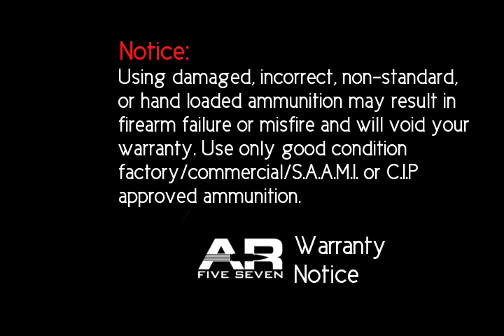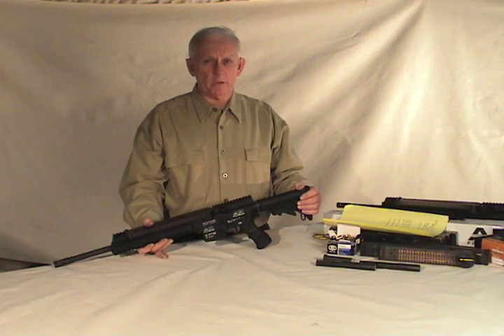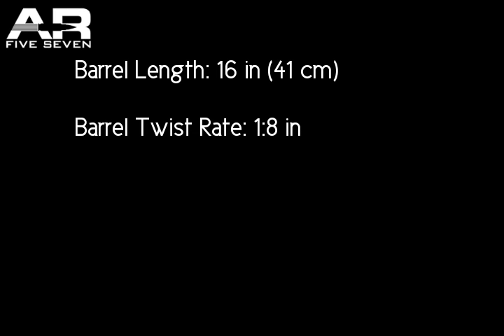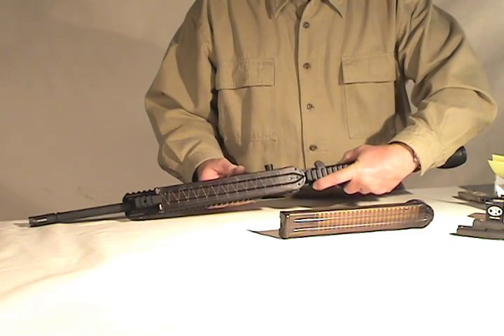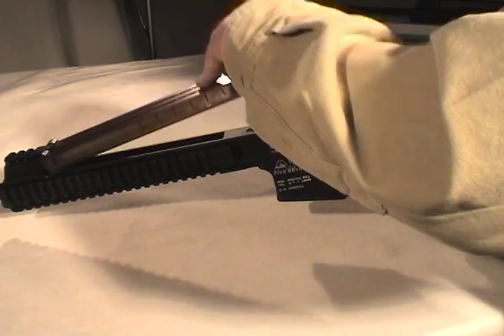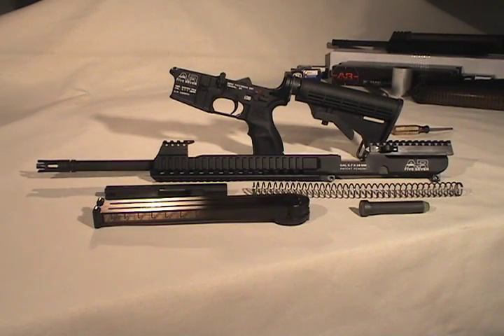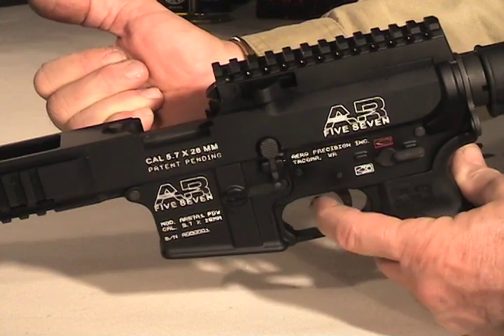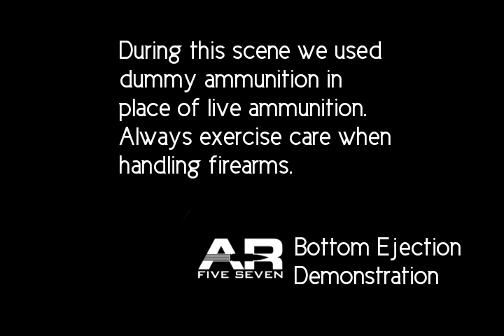AR57 Instruction video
AR57 Instructional video on maintaining and operating the AR57A1 carbine PDW